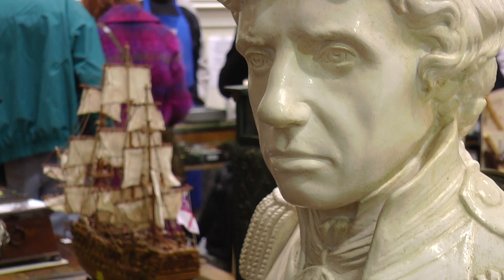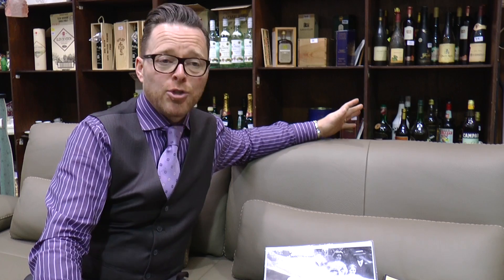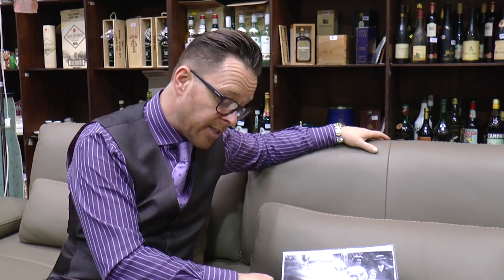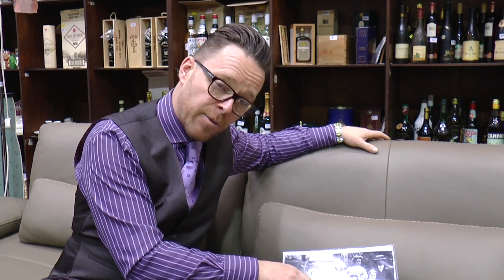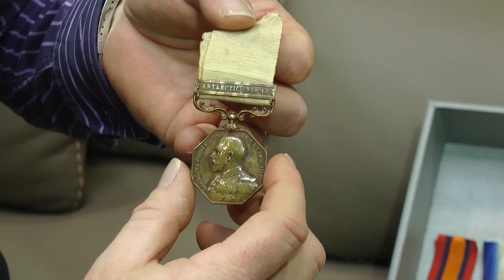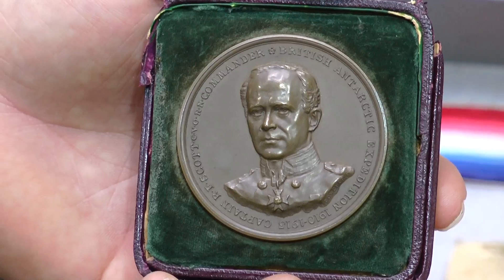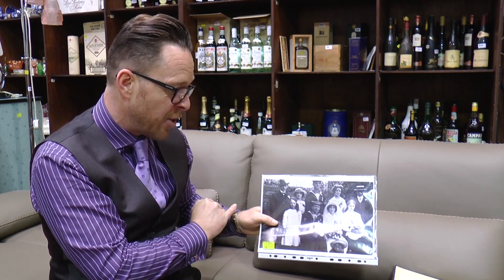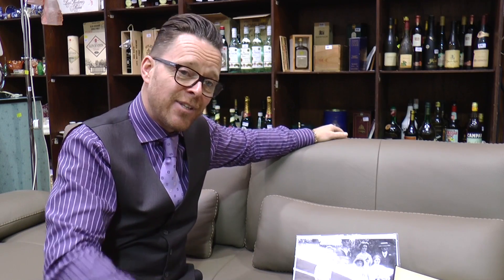For Sale! Medals From Scott Of The Antarctic's Portsmouth Crewman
A Southsea auction house is selling a unique collection of medals and memorabilia from the Scott of the Antarctic expedition. The medallions, books, plaques and photographs belonged to a Portsmouth sailor who went on Scott's infamous voyage to the Antarctic back in 1910. Our reporter Charlotte Briere-Edney went to find out more about these fascinating items - and how much they're worth!